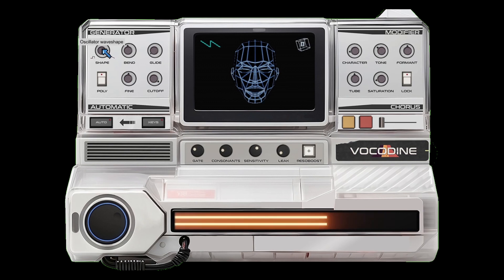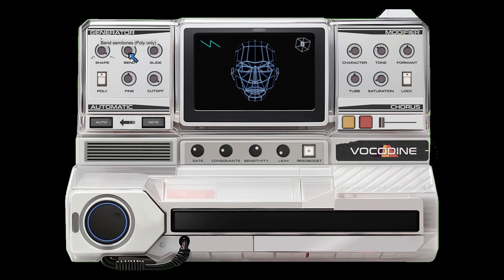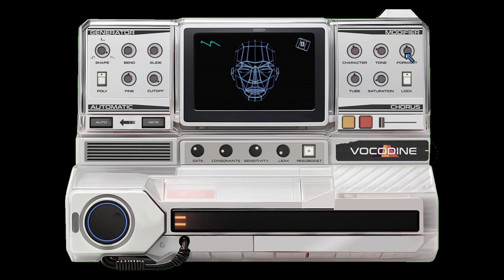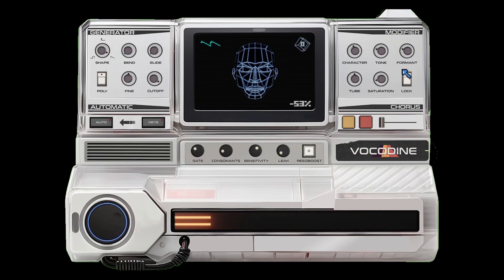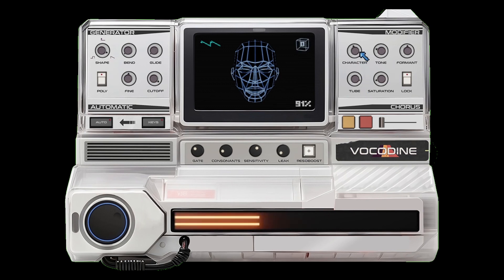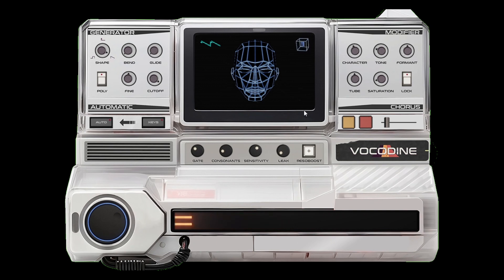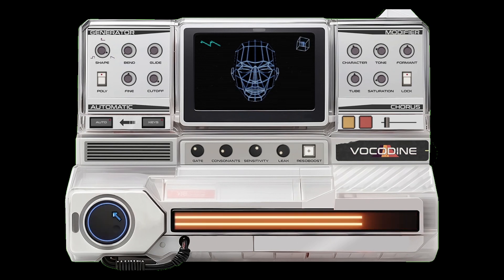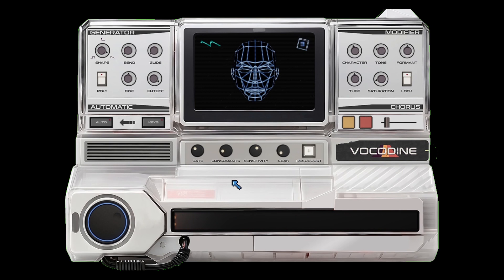VOCODINE Vocoder | Interface mastery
Get to know all the parameters of the VOCODINE interface to fine-tweak it to your liking.

LINK BONANZA